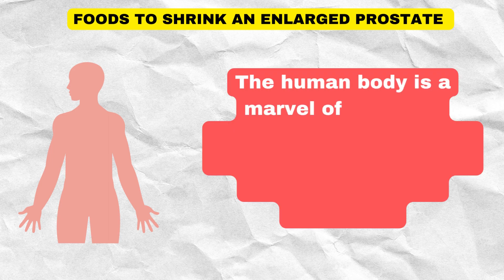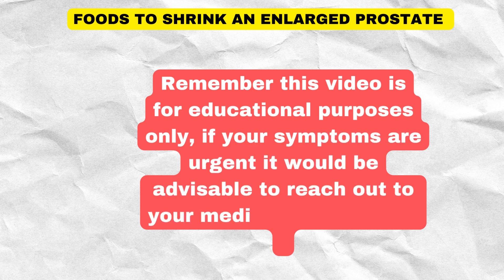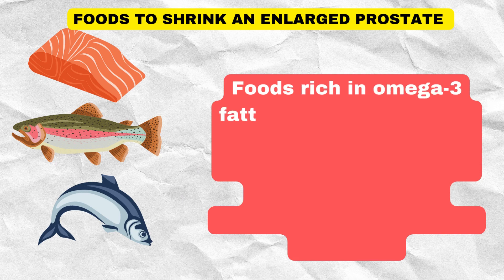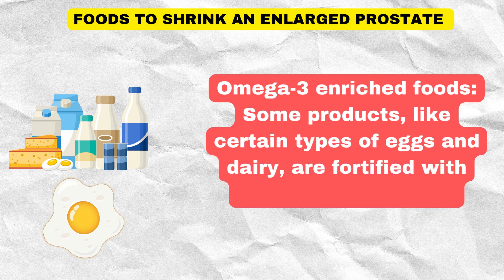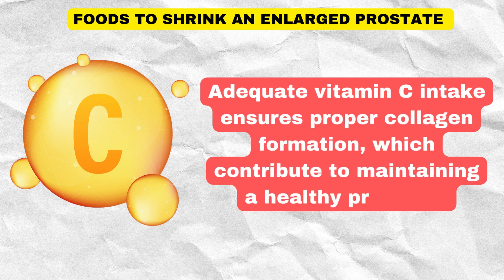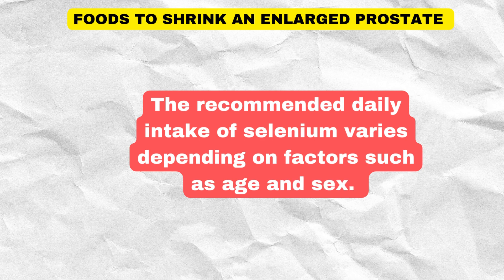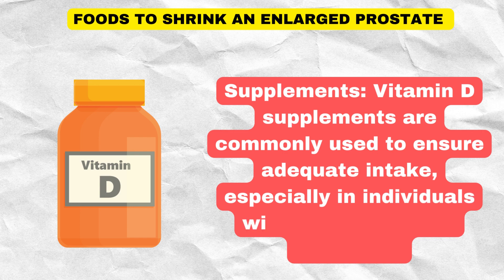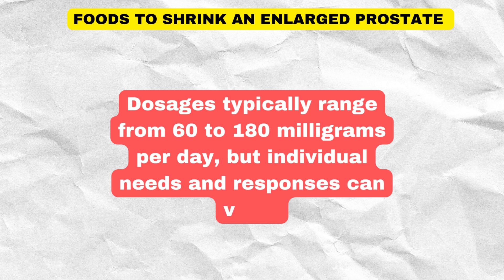Top 7 Foods To Shrink An Enlarged Prostate!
Welcome to Healthbeam! In this informative video, we delve into the mysteries of the human body, focusing on the prostate gland and its enlargement, known as benign prostatic hyperplasia (BPH). Discover the intricate details of the prostate gland, how BPH occurs, and its impact on urinary functions. As men age, the prostate gland can grow larger, potentially leading to urinary issues due to its compression of the urethra. Think of it like a hose with water flow slowing down when pressed.

BPH is a non-cancerous condition, but it can cause symptoms such as frequent urination, weak urine flow, and the feeling of incomplete bladder emptying. However, the good news is that certain dietary choices can play a pivotal role in managing and even preventing BPH.

Here are the top seven foods that can contribute to shrinking the prostate and maintaining a healthy gland:

Lycopene-rich Fruits: Discover the antioxidant power of lycopene found in tomatoes, watermelon, pink grapefruit, guava, and papaya. Learn how lycopene can help counteract oxidative stress, inhibit angiogenesis, and regulate hormones.

Fish and Omega-3 Fatty Acids: Explore how omega-3 fatty acids in fatty fish, flaxseeds, and walnuts can combat inflammation, balance hormones, and promote a healthier prostate environment.

Citrus Fruits and Vitamin C: Learn how the antioxidant properties of vitamin C-rich citrus fruits like oranges, grapefruits, and berries can protect prostate cells from oxidative damage and support collagen synthesis.

Nuts and Selenium: Discover how selenium in Brazil nuts, fish, lean meats, whole grains, and dairy products can act as an antioxidant, regulate cell growth, and support thyroid function.

Vitamin D: Uncover the role of vitamin D in regulating cell growth, reducing inflammation, and potentially promoting apoptosis in prostate cells. Explore natural sources of vitamin D and the benefits of sunlight exposure.

Beta-sitosterol: Learn about the anti-inflammatory properties of beta-sitosterol found in nuts, seeds, plant oils, avocado, and whole grains. Discover how it can alleviate discomfort and improve urinary symptoms.

Allium Vegetables: Dive into the benefits of allium vegetables like garlic, onions, leeks, shallots, and chives. Explore how their compounds can combat inflammation, provide antioxidants, and potentially support detoxification.

In addition to these foods, adopting a healthy lifestyle can further contribute to prostate health:

Stay Physically Active: Engage in regular exercise to support overall health and prevent BPH.
Maintain a Healthy Weight: Manage your weight to reduce the risk of BPH.
Stay Hydrated: Drink enough water to maintain urinary tract health.
Limit Alcohol and Caffeine: Avoid excessive consumption to prevent bladder irritation.
Avoid Smoking: Quit smoking to improve urinary symptoms.
Manage Stress: Employ stress-relief techniques to alleviate urinary symptoms.
Urinate Regularly: Don't hold in urine for extended periods.
Be Cautious with Medications: Consult your doctor before using new medications.
Consider Herbal Supplements: Explore the potential benefits of saw palmetto and other herbal supplements under medical supervision.
Regular Medical Check-ups: Stay vigilant with regular healthcare visits for early detection.
Remember, this video provides valuable insights into prostate health, but it's essential to consult a healthcare professional for personalized advice and treatment options. Your well-being is our priority, and we're here to empower you with knowledge.